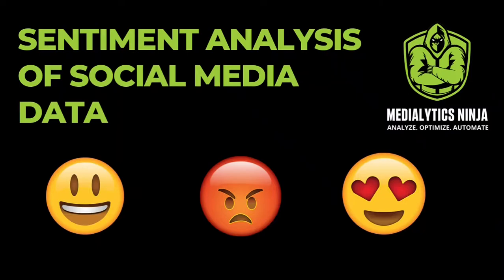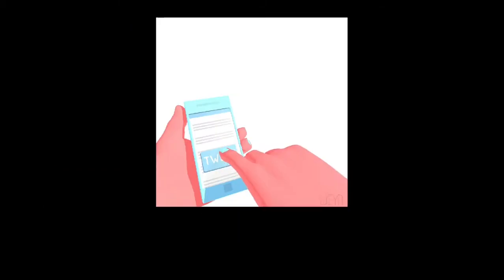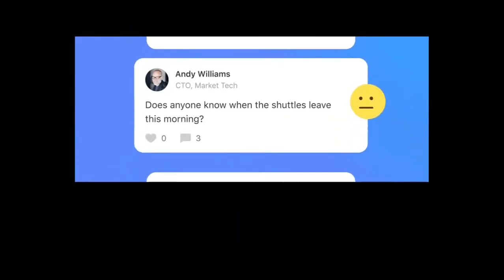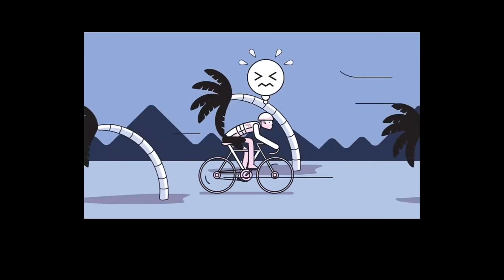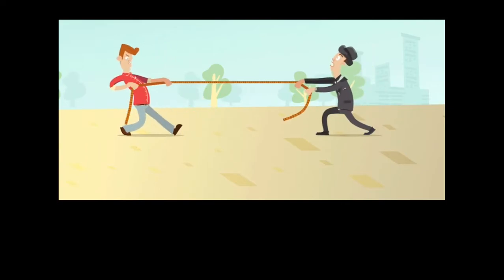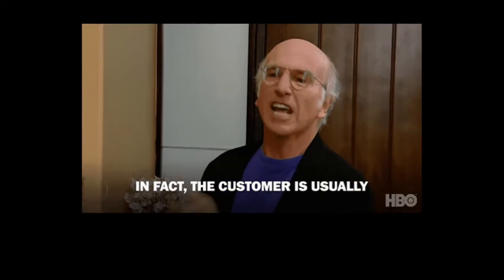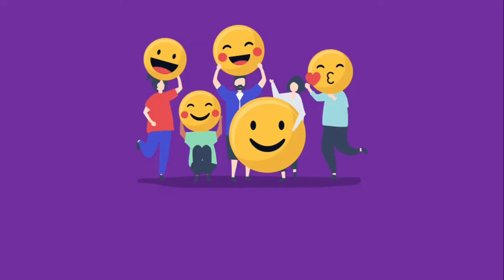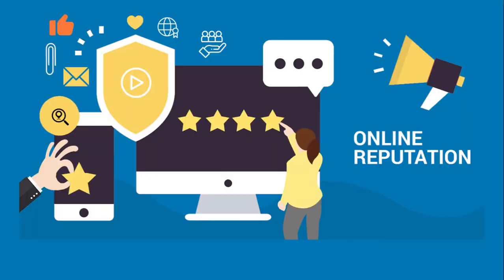What is Sentiment Analysis of Social Media Data?